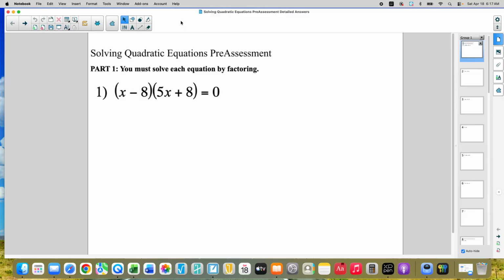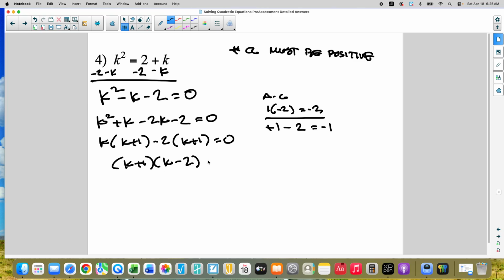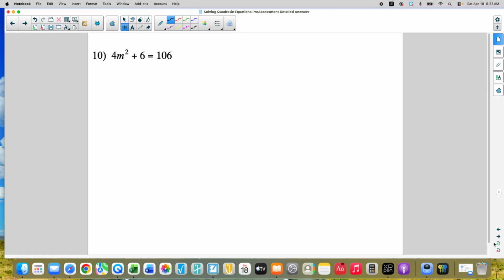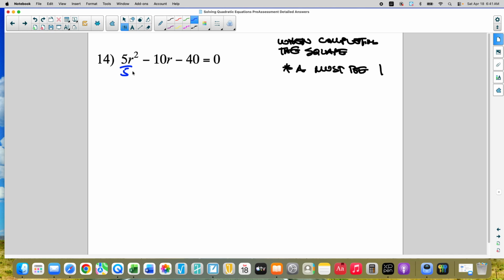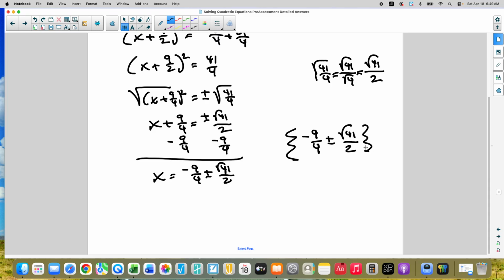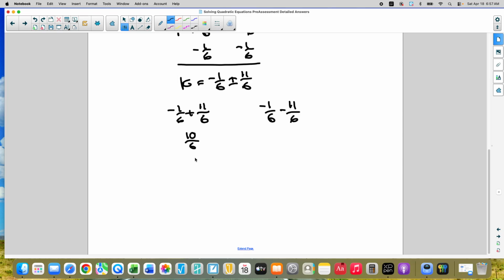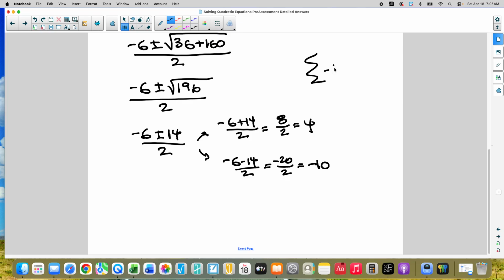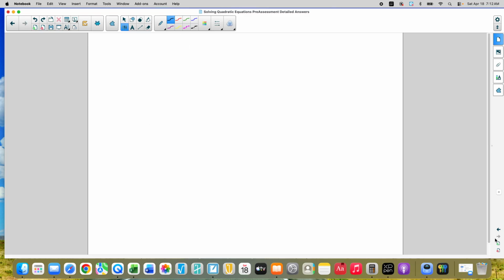Solving Quadratic Equations PreAssessment Detailed Answers